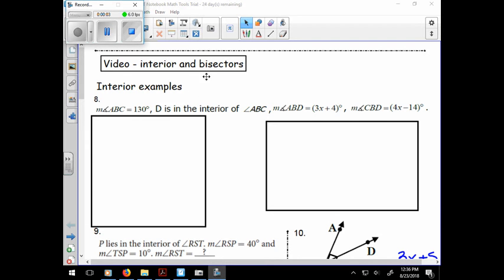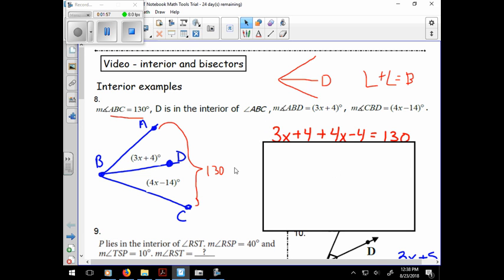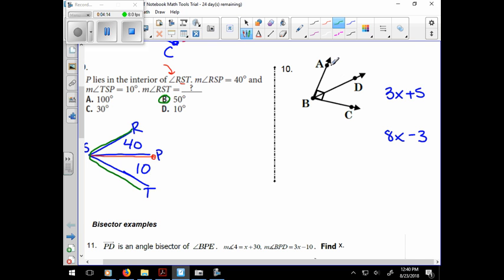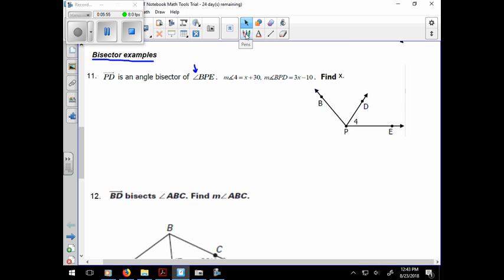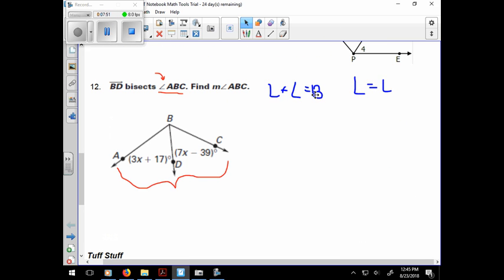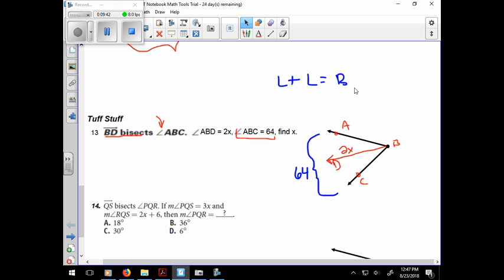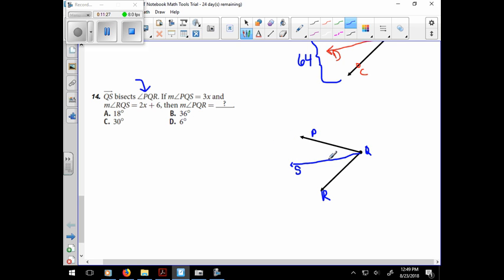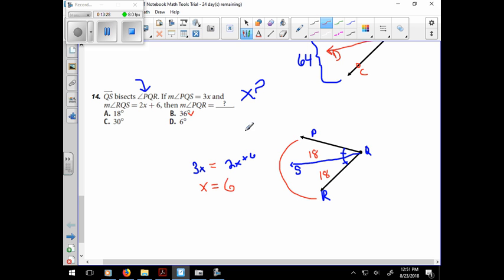interior and bisecotr